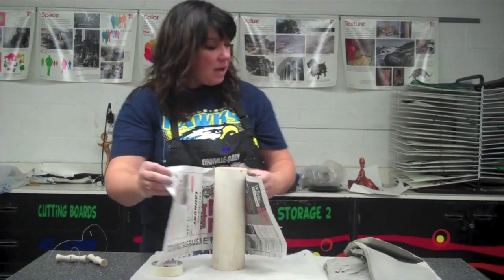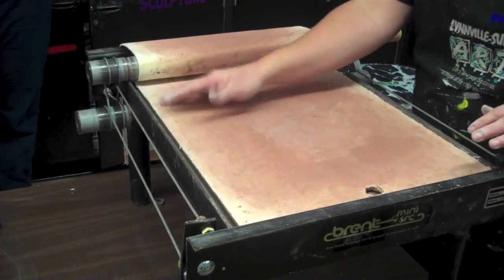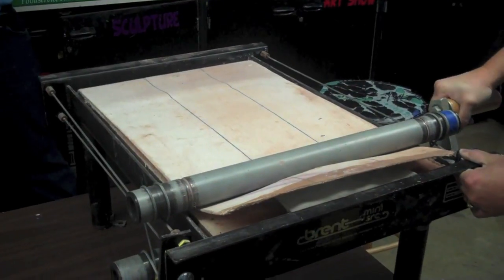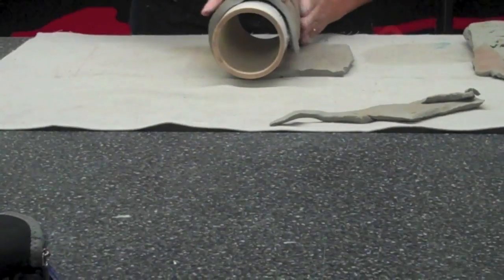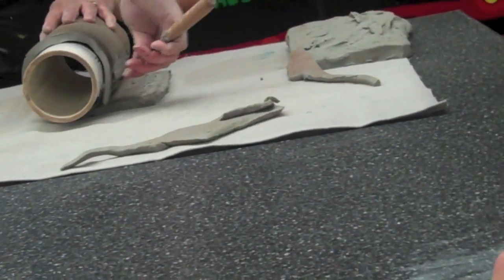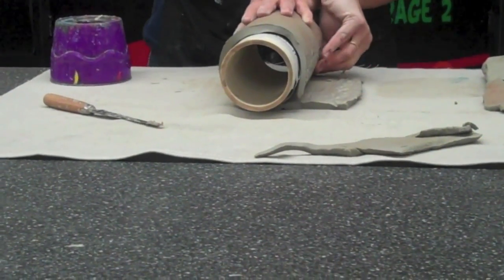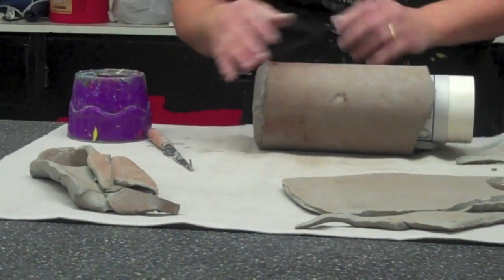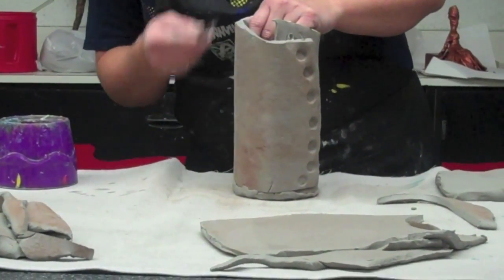Slab Pot with PVC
Lynnville-Sully Art PVC pipe slab pot